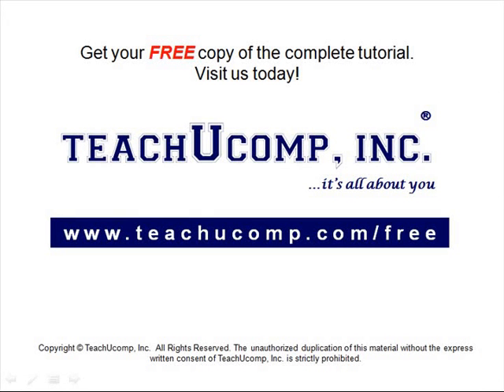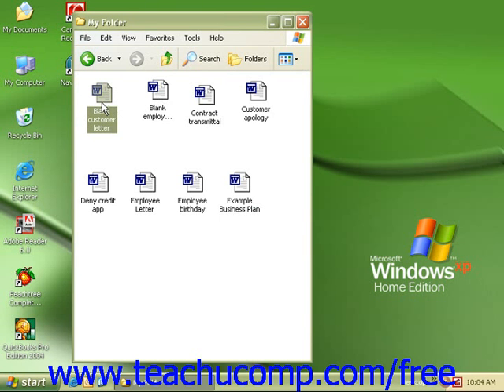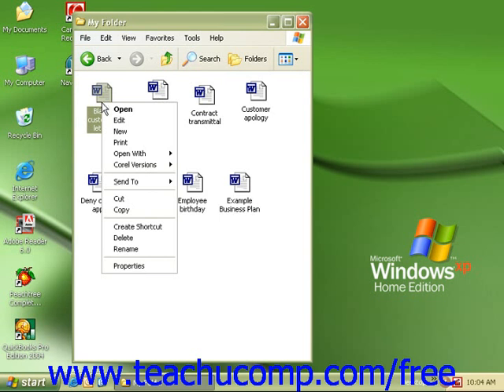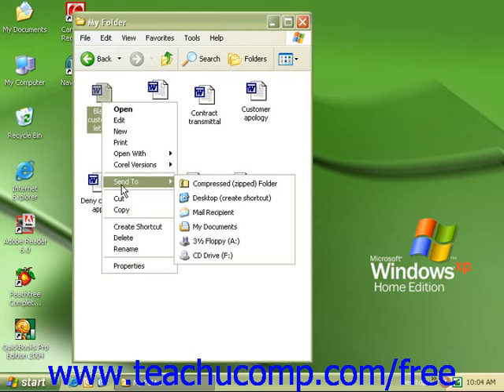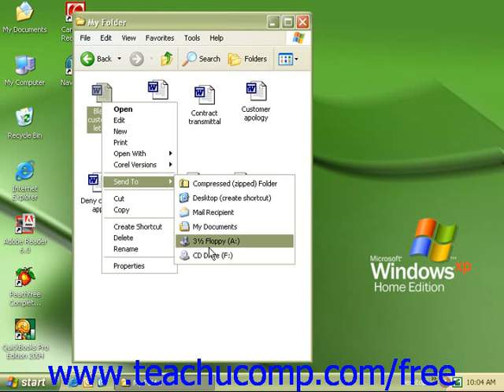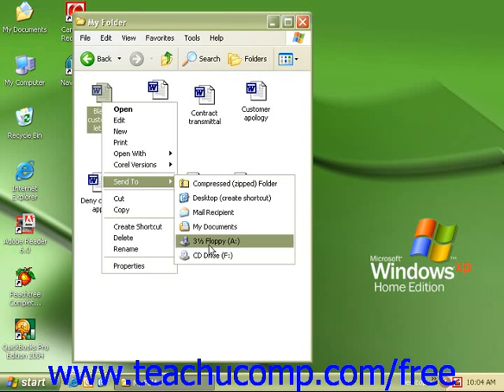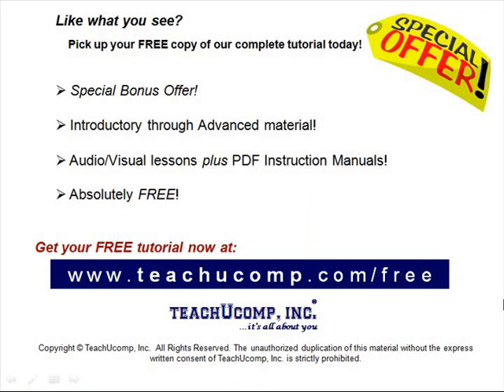Windows XP Tutorial Copying a File to a Floppy Disk Microsoft Training Lesson 6.13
Learn how to copy a file to a floppy disk in Microsoft Windows - the most comprehensive Windows tutorial available. Visit us today!